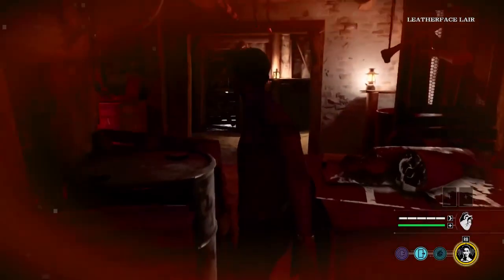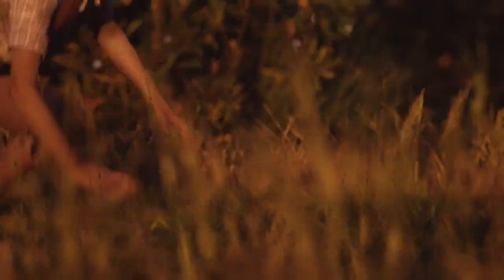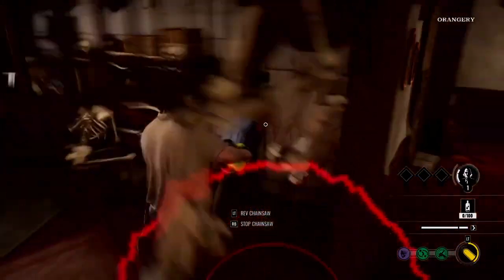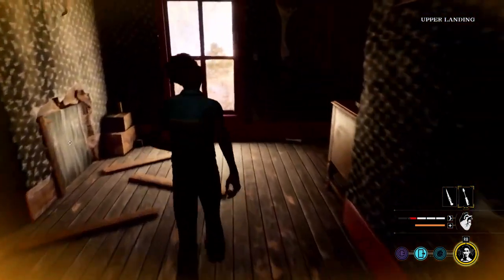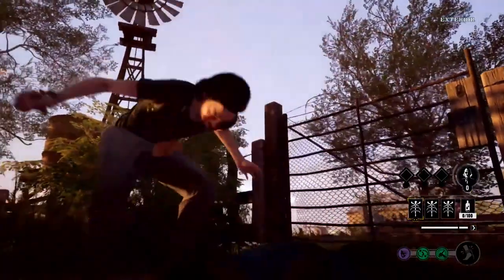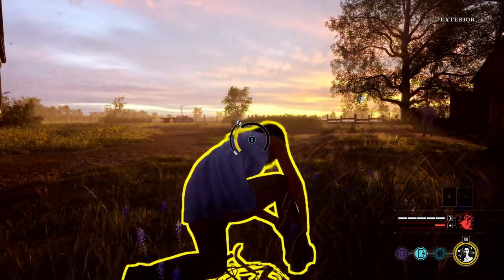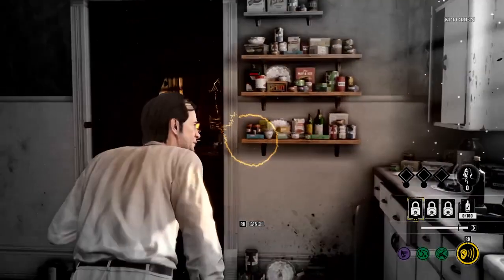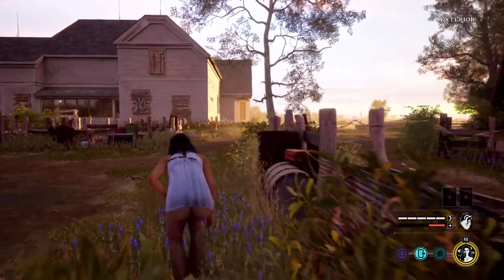AMAZING & DISTURBING 🥩🍗🍖THE TEXAS CHAINSAW MASSACRE GAMEPLAY PREVIEW 👀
Button Basher Gaming is a video game channel dedicated to past, present and future gaming with some wrestling thrown in

***VIDEOS RELEASED EVERY DAY 9:00PM WEEKDAYS 4:00PM WEEKENDS UK TIME

***I STREAM ON TWITCH EVERYNIGHT FROM 9PM UK TIME***

STREAMING SCHEDULE WITH VIDEOS STRAIGHT ON THE CHANNEL THE NEXT DAY AFTER STREAM

🎮 MODERN MONDAY - TRYING SOMETHING NEW
😎 CHILLOUT TUESDAY - SIMS RELAXING
👾 OLD SCHOOL WEDNESDAY - TRYING SOMETHING OLD
🤖FUN & FROLICS THURSDAY - SILLY FUNNY GAMES
🤬FIRE FIGHT FRIDAY - FPS/TPS SHOOTERS
💀SATURDAY SLASHERS - DBD/HORROR
💪SLOBBER KNOCKER SUNDAY - WRESTLING GAMES

🎮Xbox One Gamertag: ButtonBashGamer🎮